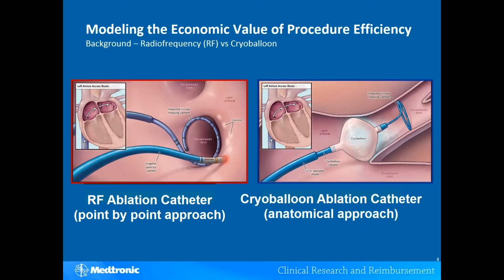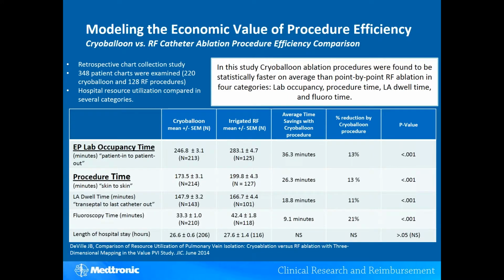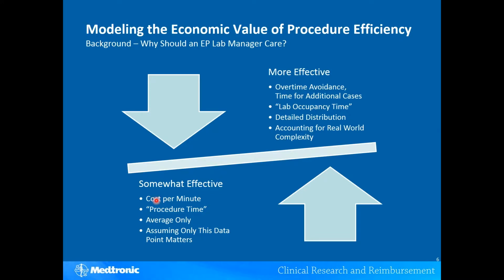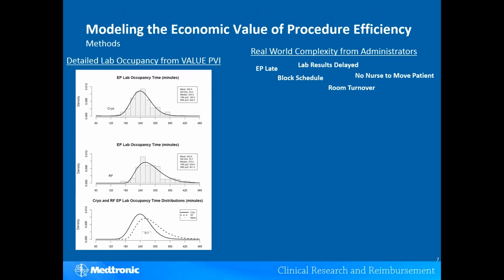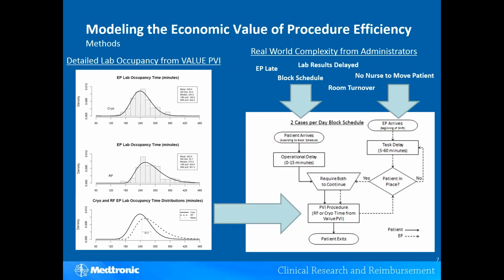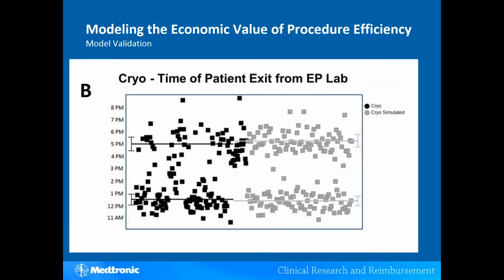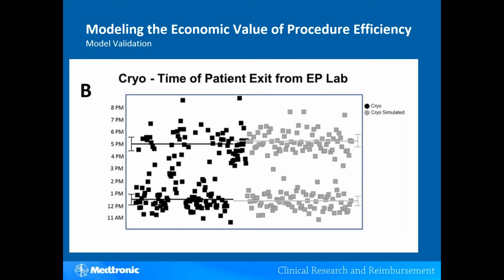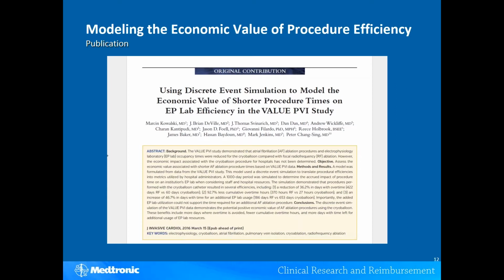Bringing data to life with simulation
Reece Holbrook, Technical Fellow at Medtronic, talks about how simulation is being used to turn available data from clinical trials into actionable insights for hospital electrophysiology lab managers.